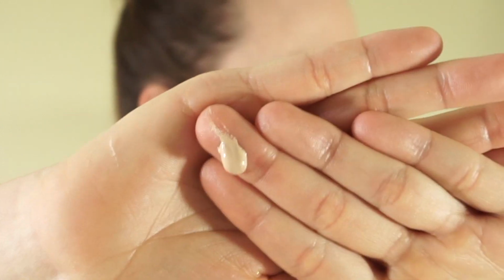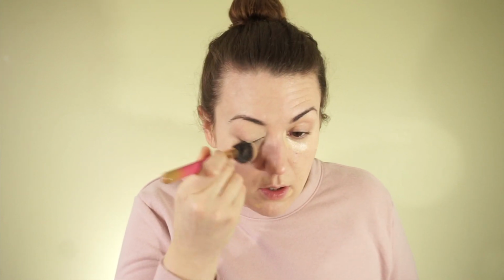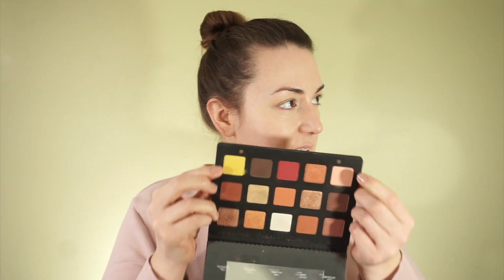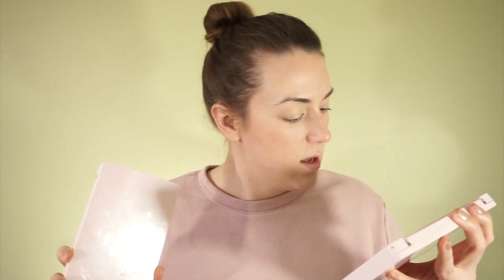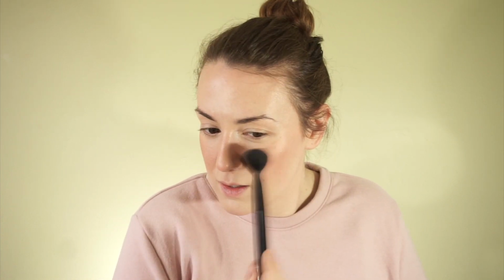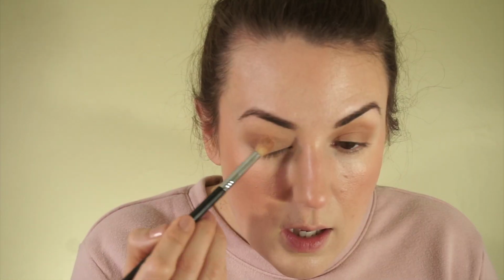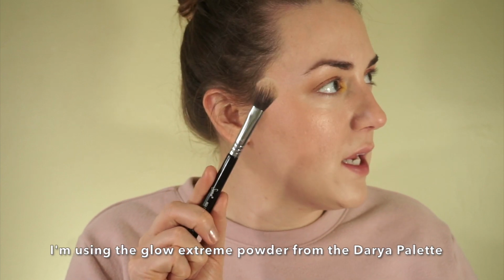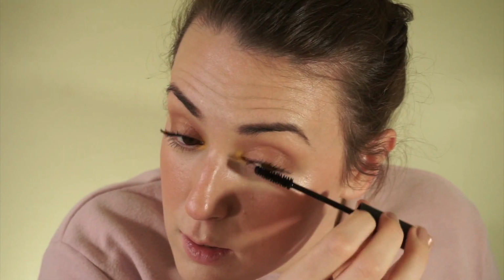FULL FACE OF NATASHA DENONA (mostly)- GRWM // autumnmoore08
Hello,
I'm using my time at home wisely!  I thought I would film a video to see what a face of Natasha Denona products would look like.  Usually, I just use one or two products at a time.  Let me know what you think in the description box!

Products Mentioned-
NATASHA DENONA biba palette
NATASHA DENONA sunset palette
NATASHA DENONA face glow foundation
NATASHA DENONA blush duo
NATASHA DENONA diamond and blush palette (darya and citrus)
NATASHA DENONA tan bronze and glow palette
NATASHA DENONA mini lila (not used)
NATASHA DENONA mini star (not used)
NATASHA DENONA bloom blush and glow (not used)
NARS luster (not used)
MARC JACOBS blush brush
BILLION DOLLAR BROW powder in taupe
THE BROW GAL BROW GEL
NARS smudge proof eyeshadow base
RODIAL glamolash xxl
NARS radiant creamy concealer
MAYBELLINE fit me concealer

If you want to save a little bit of money on these products, Rakuten is offering 8% off at Sephora right now (at the time I'm posting this... it changes daily.)-

FTC- I purchased all of these products with my own money.  The fine people at NATASHA DENONA have no idea who I am.